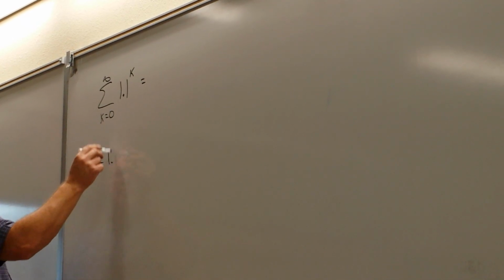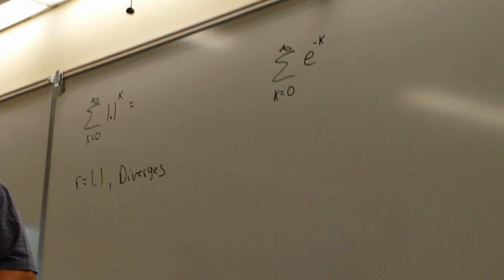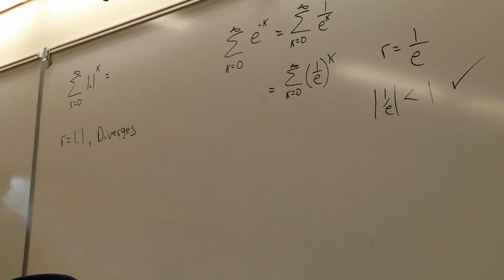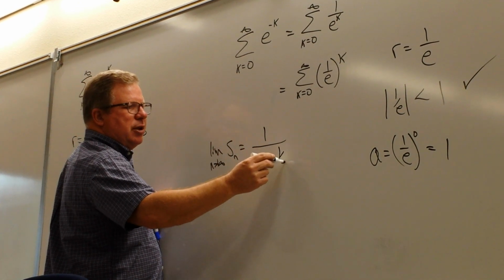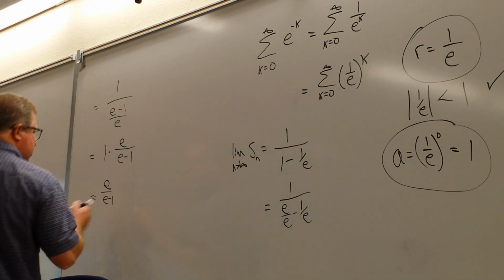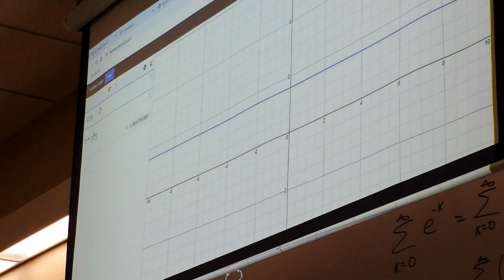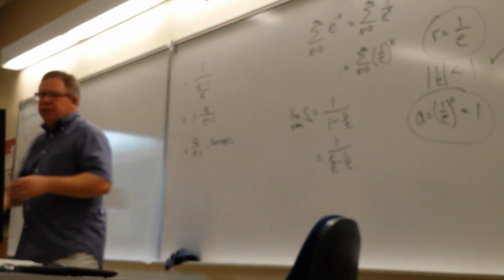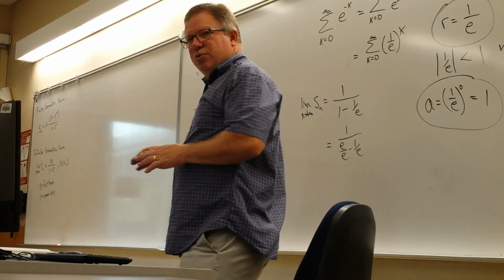20260323 092454 Reedley College Math 5b Calculus II 10.3 Infinite and Finite Geometric Sums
Reedley College Math 5b Calculus II 10.3 Infinite and Finite Geometric Sums